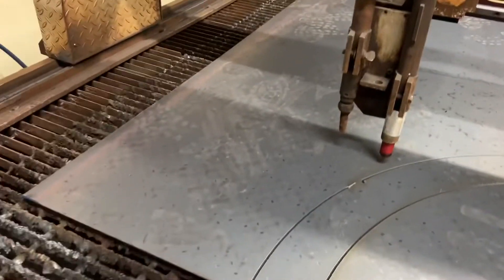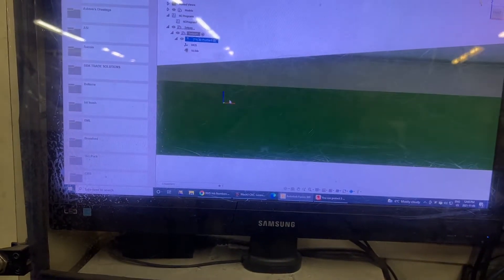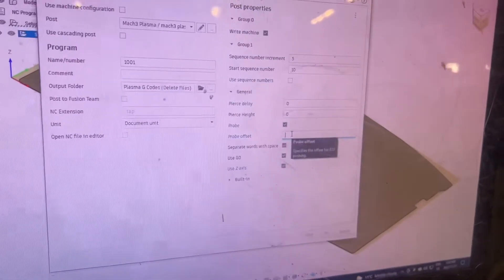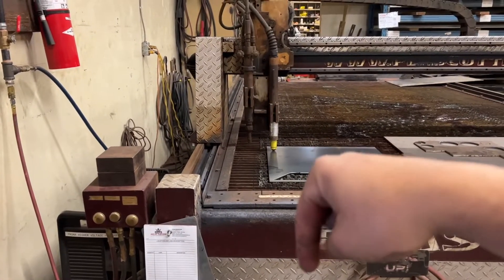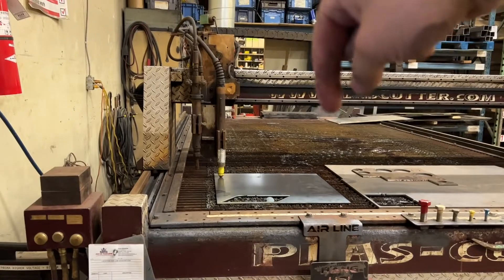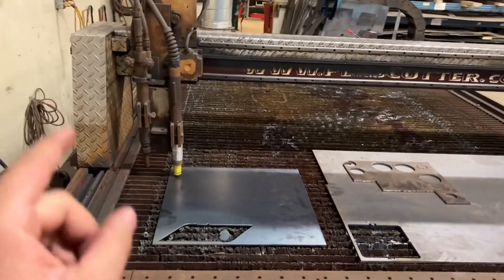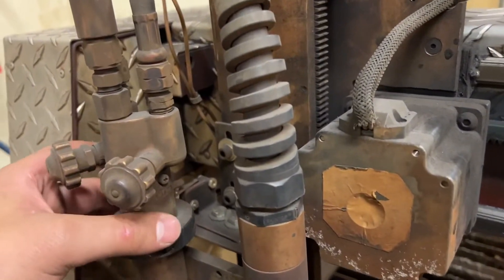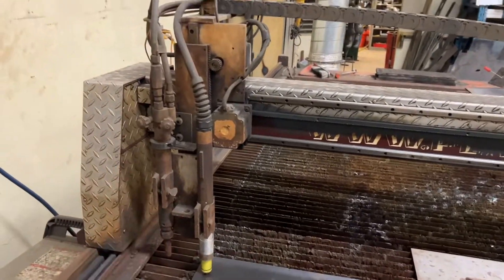Plasma cutting probe cycle issues Mach 3 fusion 360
Arc was not bridging the gap on between the tip and work piece.

The cause was incorrect work zero and stock generated on model